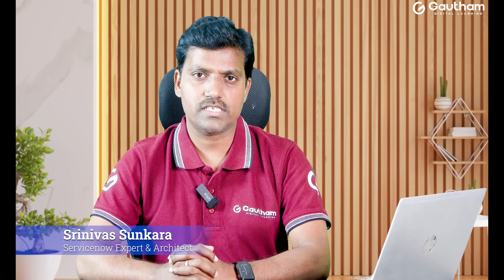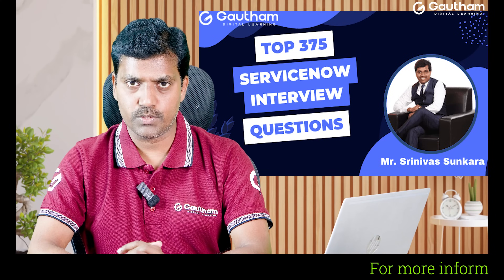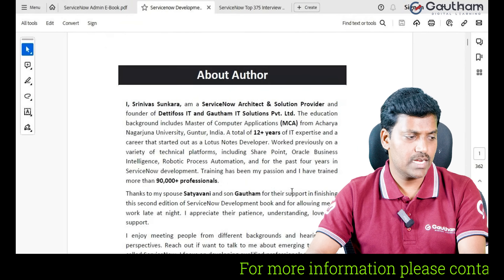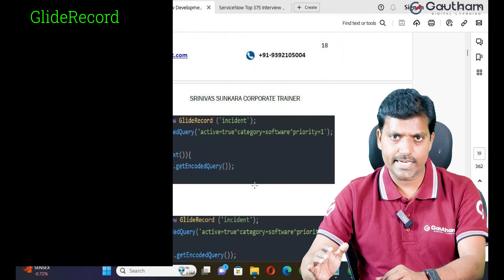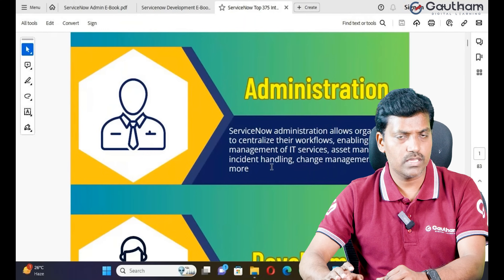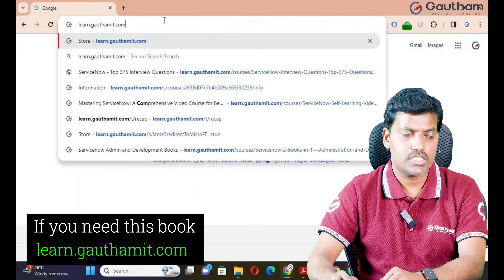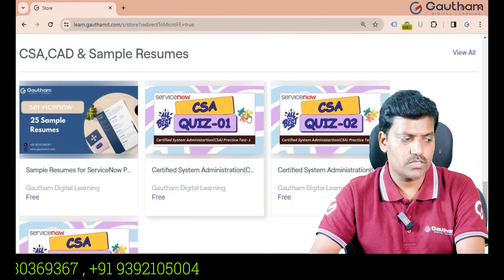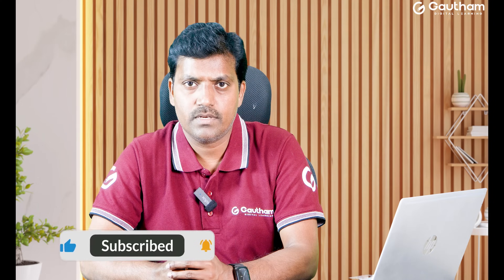ServiceNow E-Books | ServiceNow Admin E-Book | ServiceNow Development E-Book | 375 Interview Questio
Note: ***We offer both hard copies and eBooks. The eBooks are non-downloadable and provide lifetime access only.

We offer ServiceNow e-books covering both administration and development, featuring detailed screenshots and step-by-step guides. Each book is priced at only 499 INR. Authored by Srinivas Sunkara, these PDFs are designed to assist you in practicing ServiceNow administration and development effectively.

Diverse Learning Paths for Administration and Development:
1. ServiceNow Administration: Unlocking Operational Excellence
In the realm of IT service delivery, administration plays a pivotal role. Our ServiceNow Administration book serves as a compass for navigating through the intricacies of ServiceNow's administrative functionalities. From setting up user accounts to configuring service portals, each chapter is designed to equip you with the skills needed to efficiently manage and optimize the ServiceNow environment.

2. ServiceNow Development: Crafting Intelligent Solutions
For those venturing into the world of ServiceNow development, our book is a comprehensive guide to building intelligent solutions tailored to your organizational needs. Dive into scripting, customization, and integration techniques, exploring the power of ServiceNow as a development platform. With a focus on practical applications, this book serves as a hands-on resource for honing your development skills.

Features of Our ServiceNow Books:
1. Detailed Screenshots for Visual Learning:
Understanding complex concepts is made simpler with the inclusion of detailed screenshots. Visual representations enhance comprehension and allow readers to follow along with practical examples, making the learning process more engaging and effective.

2. Step-by-Step Guides for Practical Application:
Our step-by-step guides provide a structured approach to learning, ensuring that readers can apply theoretical knowledge in real-world scenarios. This practical orientation is invaluable for individuals looking to not just understand ServiceNow but master its application in their professional roles.

Affordable Learning Solutions:
Priced at a modest 499 INR per book, our ServiceNow resources are not just enriching but also accessible. We believe in making quality education affordable, enabling a broader audience to enhance their skills and contribute to the efficiency of their organizations.

Explore our valuable resource, the "ServiceNow Top 375 Interview Questions PDF," designed to assist you in excelling during your ServiceNow interviews.

This comprehensive document is curated to enhance your understanding of ServiceNow through a collection of 375 thoughtfully selected interview questions.

Each question is strategically chosen to cover a broad spectrum of ServiceNow topics, providing a holistic approach to interview preparation.

The document not only offers questions but also includes detailed answers and explanations, ensuring a deep understanding of the concepts.

Invest in your career growth by securing a copy of the "ServiceNow Top 375 Interview Questions PDF" and empower yourself to navigate ServiceNow interviews successfully.
00:00 Intro
00:26 Documentation & Materials
00:49 Books
01:38 Administration Book
02:23 Development Book
03:28 Interview Question Book
04:32 How to buy?

ServiceNow E-Books | ServiceNow Admin PDF | ServiceNow Development PDF | ServiceNow Books | ServiceNow Material